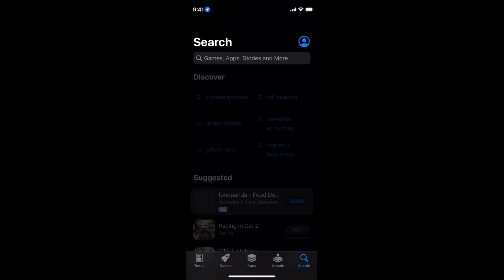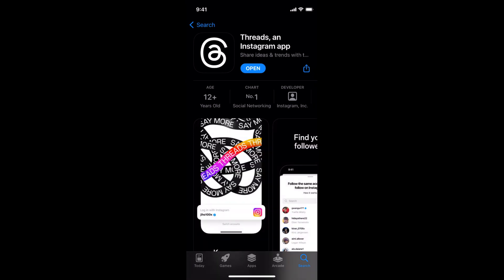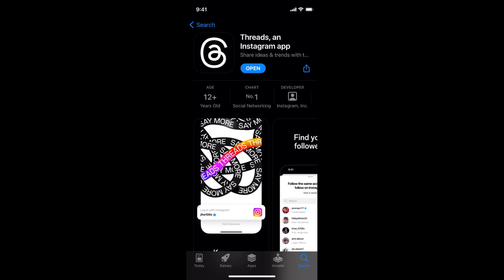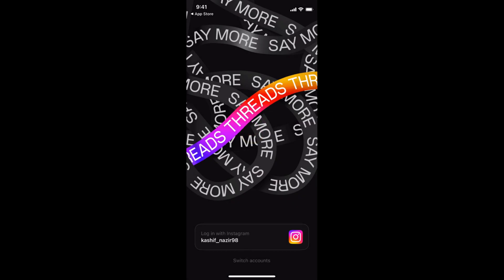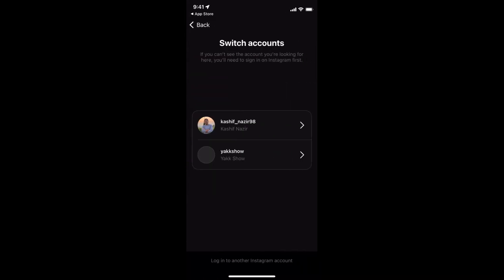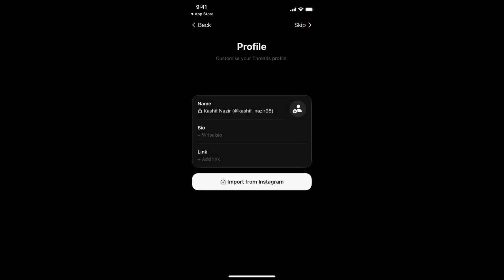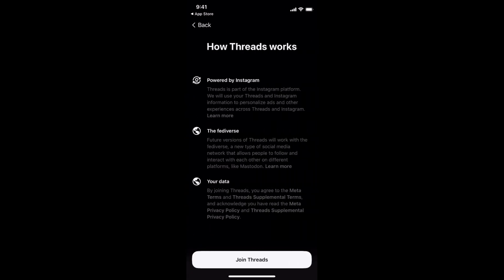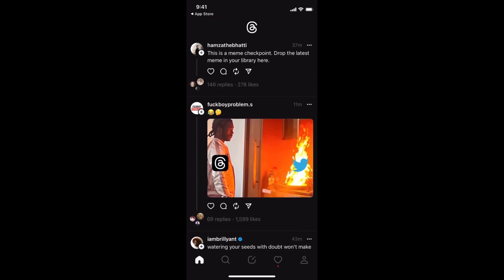How to Download and Install Threads App | Create Account/Signup (Quick & Easy)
How to Download and Install Threads App and make account on threads app, simply follow this video.

0:00 Intro
0:05 How to Download and Install Threads App
1:10 How to Create Account on Threads App